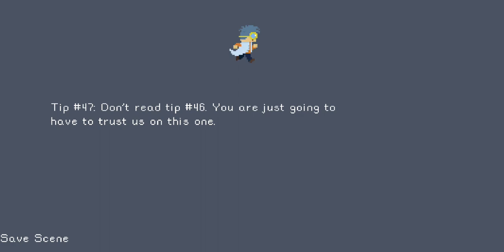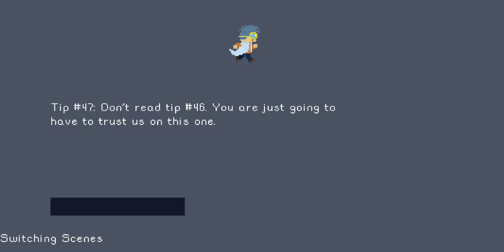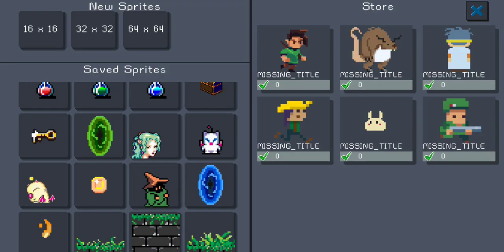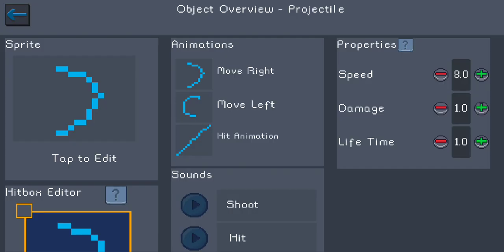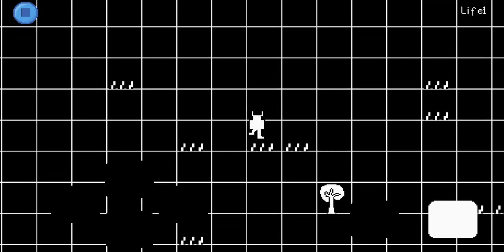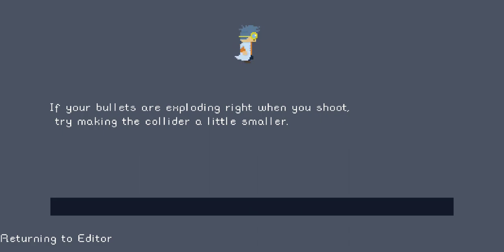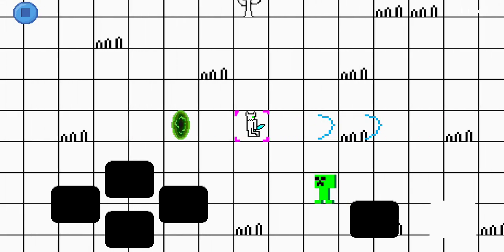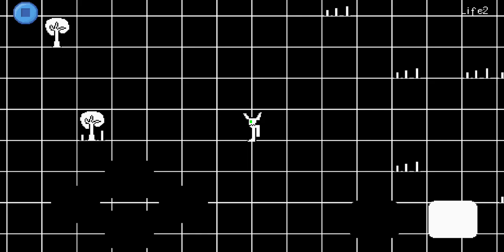Pocket Game Developer - The adventures of the bovine ox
By: tillablefix